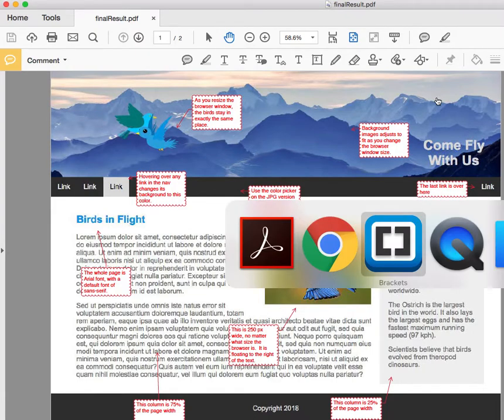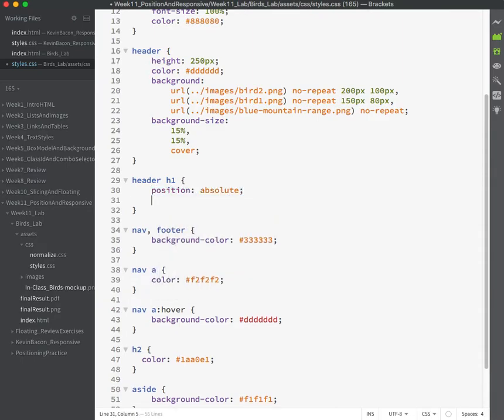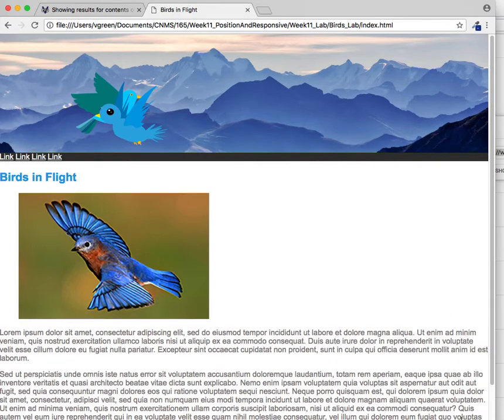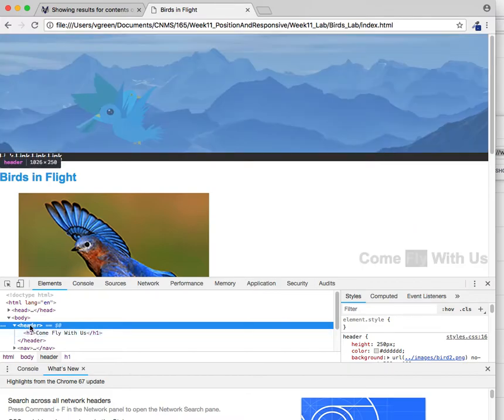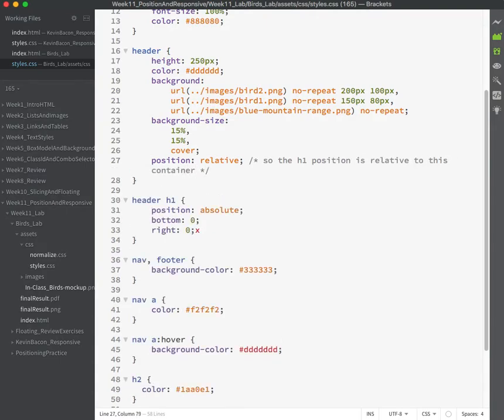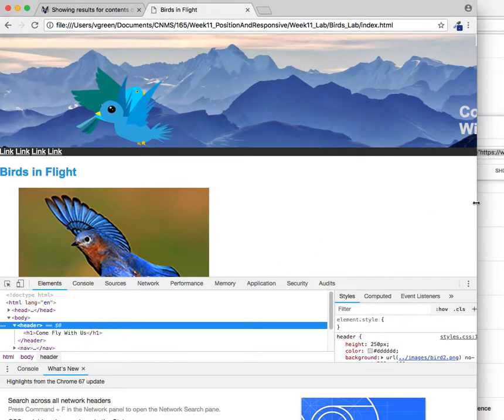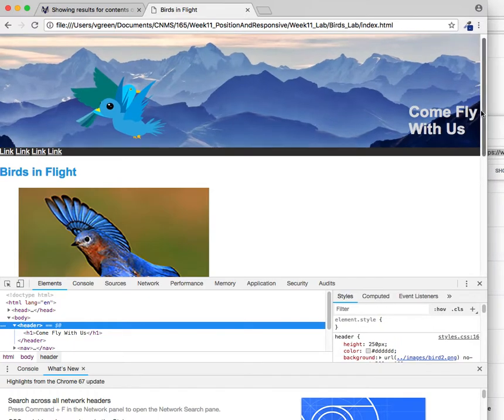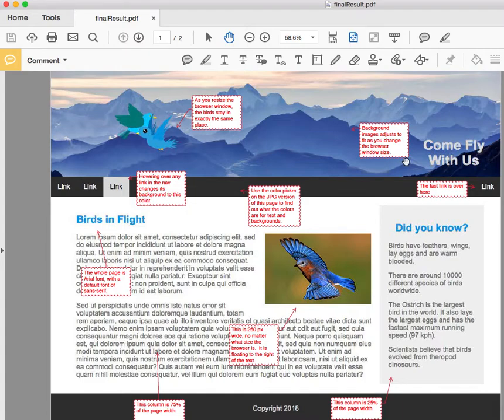Week 11 Lab: Birds: Header text :absolute and relative